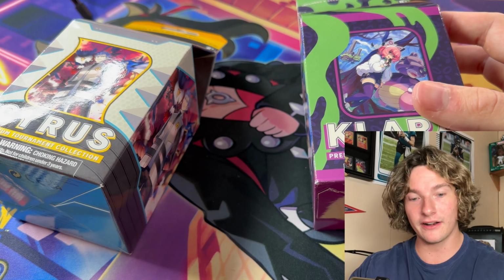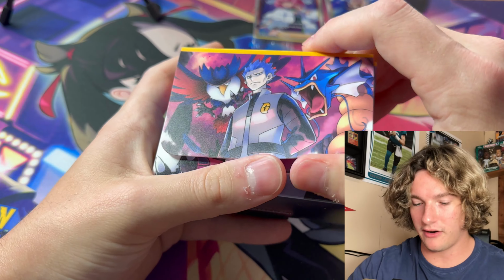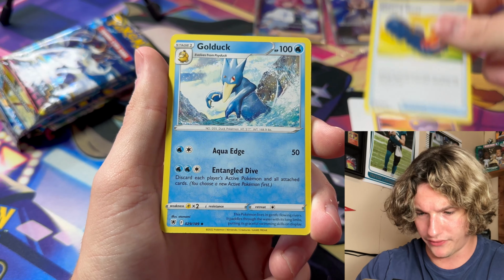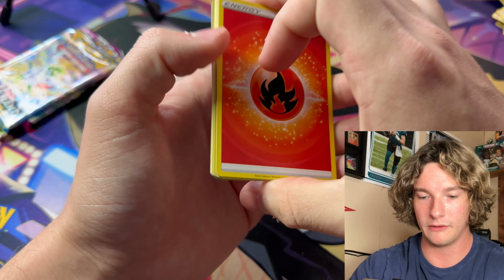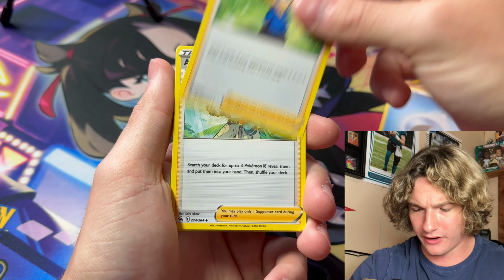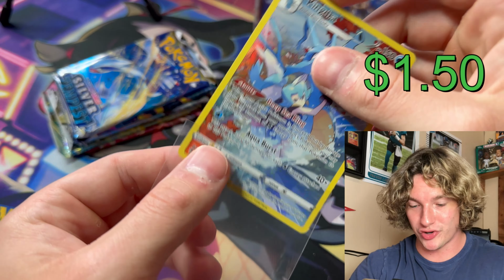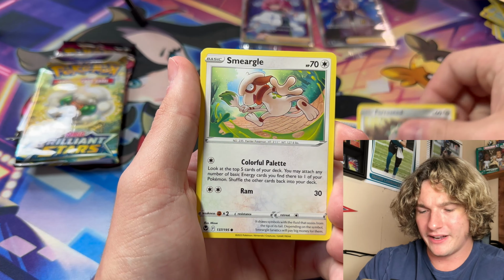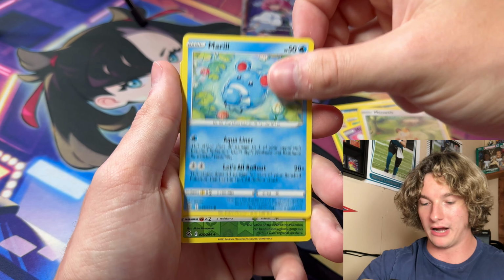Milk Cartons Have GOOD PACKS! Klara & Cyrus Premium Collection Box Opening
*New* DOWNTOWN HUNTING! ($15 Boxes) 2022 Optic 3 Pack Hanger Box Opening (@Paxtontrippingcards1)

2) Like this Video
3) Leave a Comment on this Video!